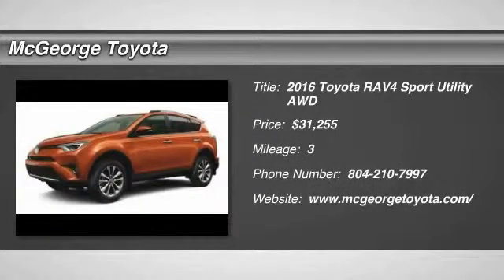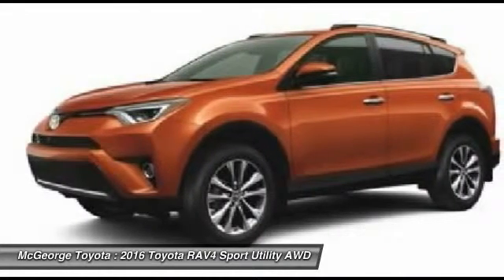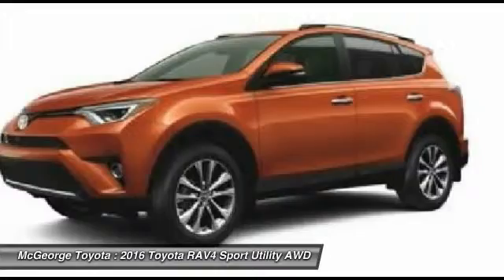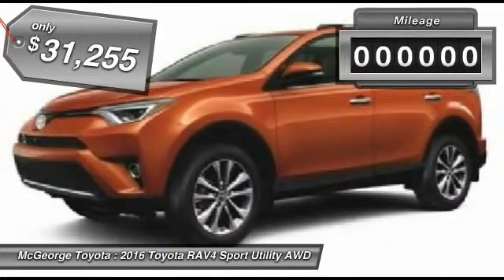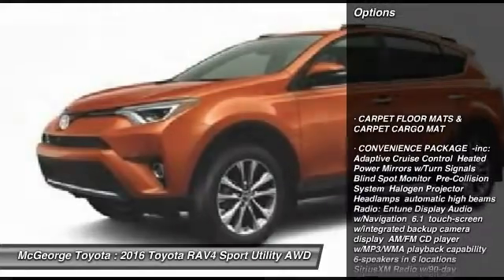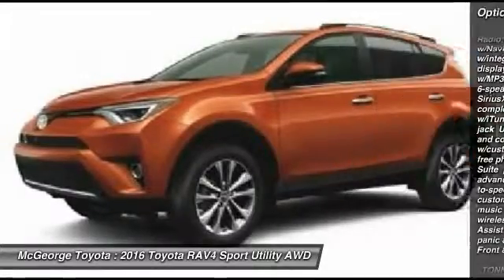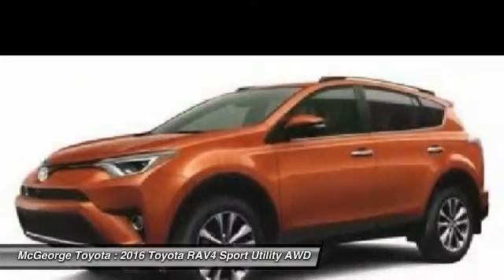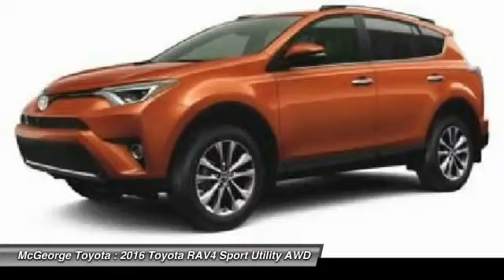2016 Toyota RAV4 221463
2016 TOYOTA RAV4 Richmond, VA
Stock# 221463

McGeorge Toyota
9319 West Broad Street

Don't miss this 2016 Toyota RAV4. It's equipped with Automatic transmission and features a Super White exterior. With 3 miles, you'll want to take this car home. Make a great choice today.